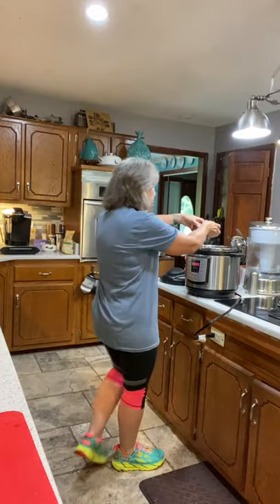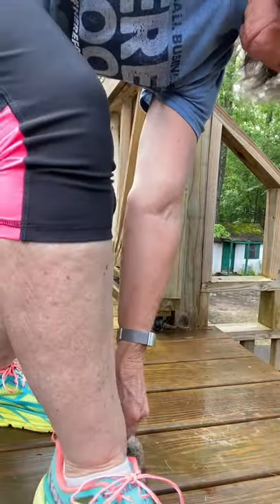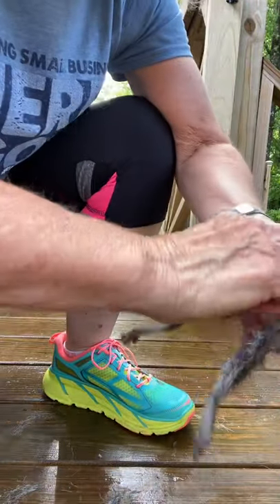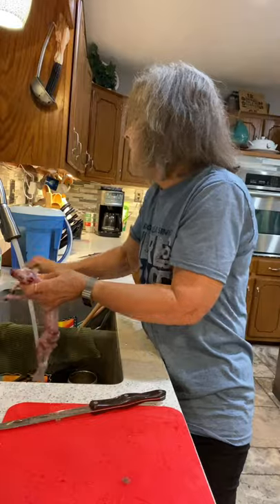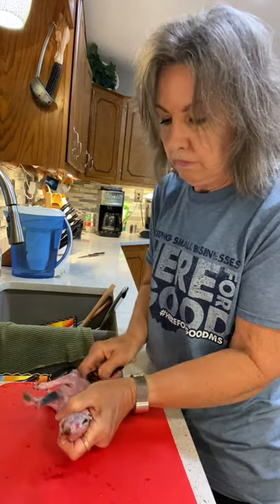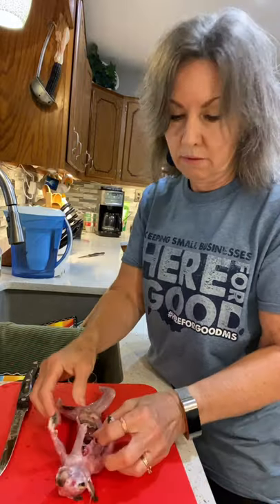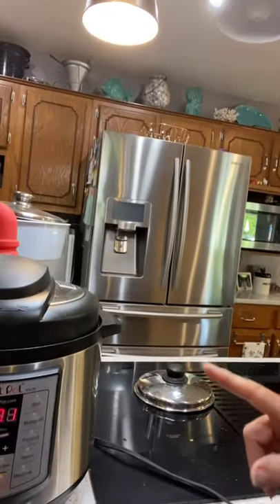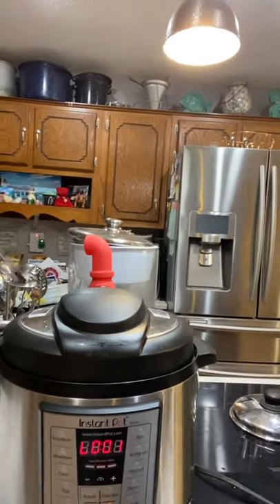Squirrel!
Caution, this contains graphic content of the insides of dead squirrels. Backyard hunting and harvesting, skinning and cooking of tree rats.